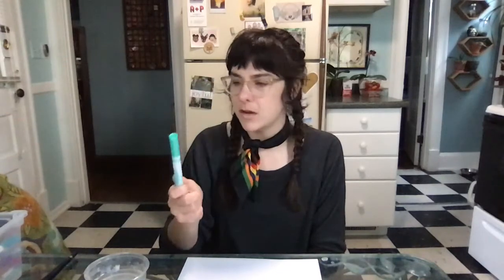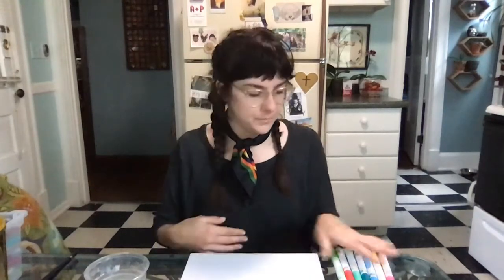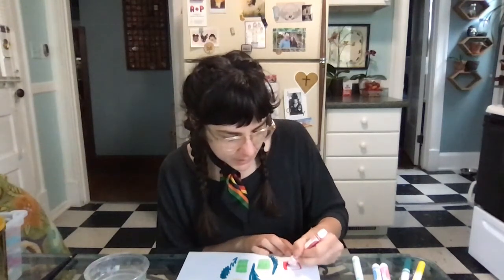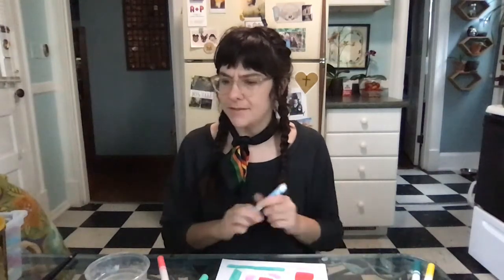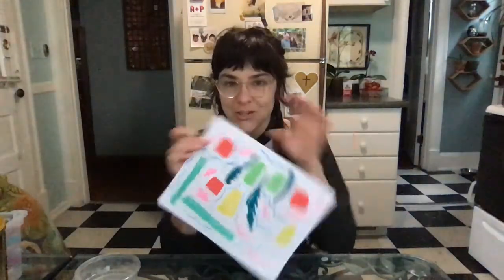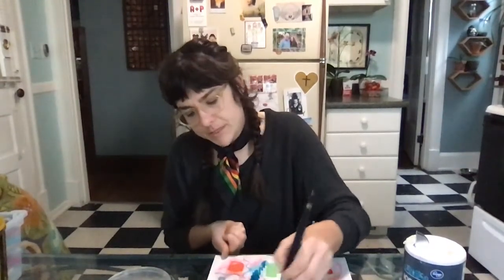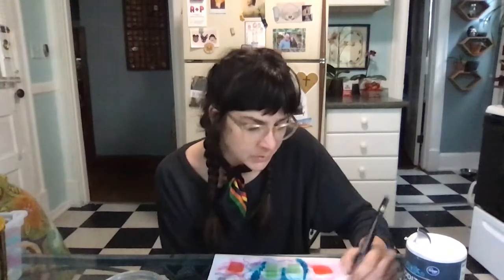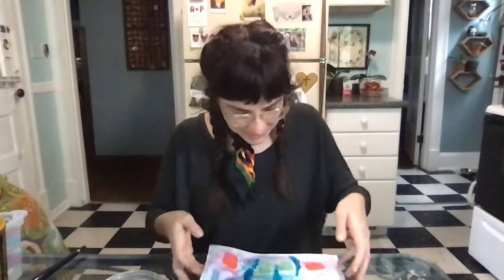Salty Scene- Preschool Art Activity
Materials needed:
-Paper
-Washable markers
-Paintbrush/cup of water
-Salt